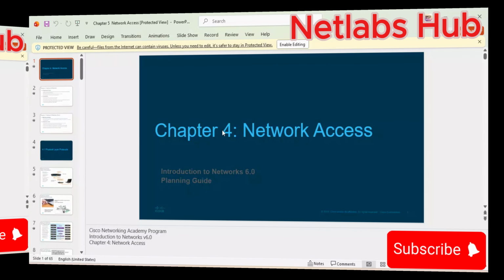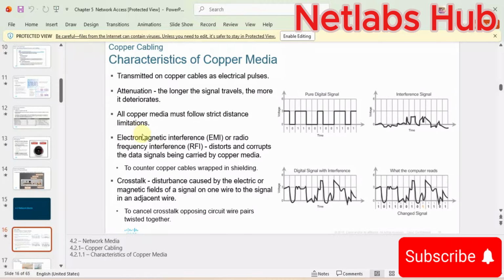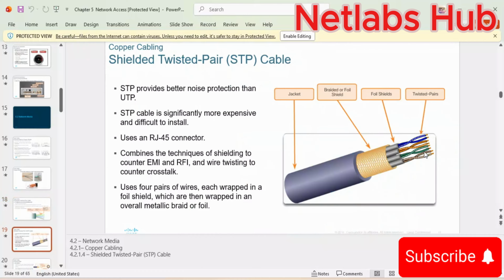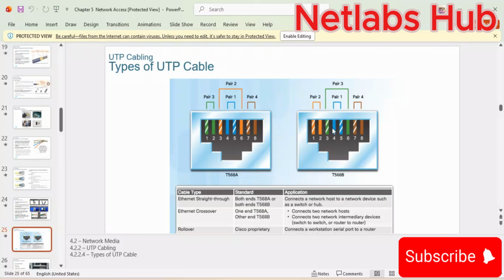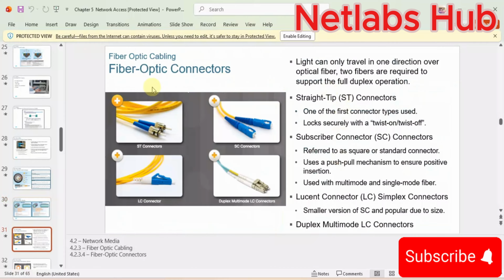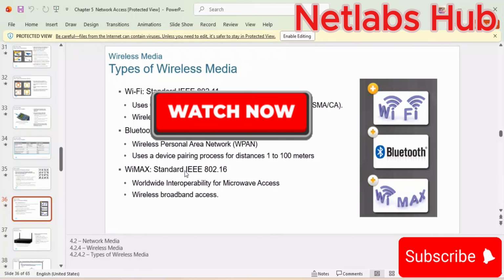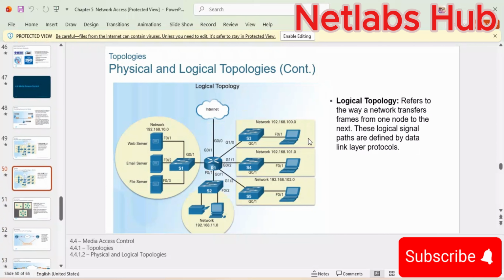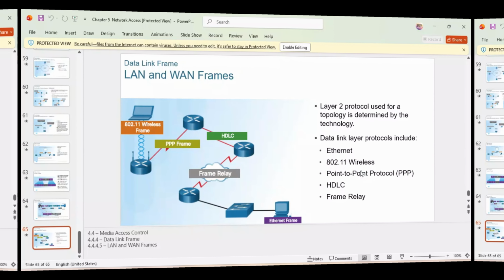CCNA Day 4 - Master Network Access Layer 2 and Physical Layer Fundamentals CCNA 1 2026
This CCNA 1 lesson explains the Network Access Layer in a simple and beginner-friendly way, covering how switches work, MAC address learning, Ethernet communication, LAN concepts, broadcast and collision domains, and an introduction to VLANs. '

If you are preparing for the CCNA exam or starting a career in networking, this video gives you a strong foundation in switching and access layer technologies used in real enterprise networks.